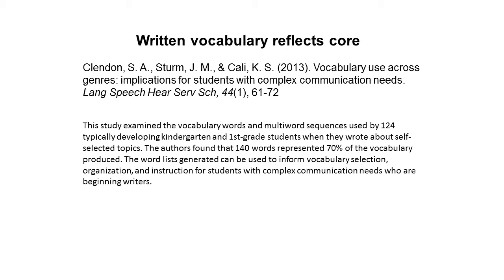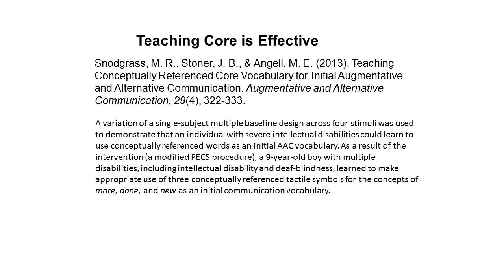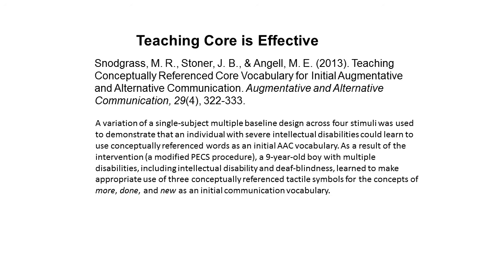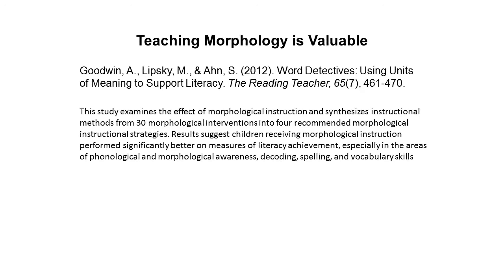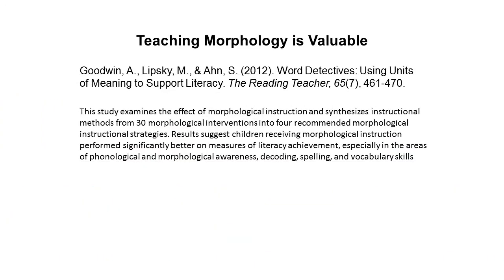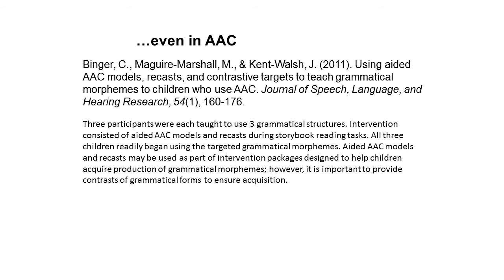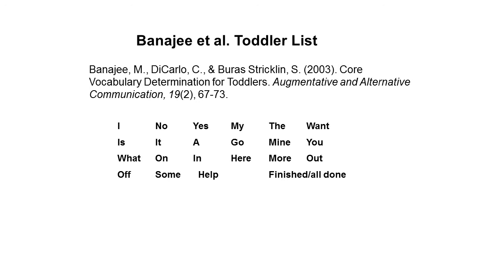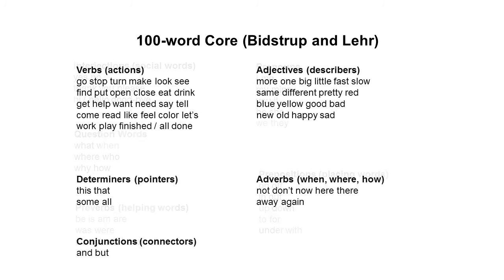ATwB Episode 2 : A Conversation with Russell Cross - Part 2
Elaine Holtham sits down with Russell Cross to discuss AAC and core vocabulary in a condensed version of his presentation, "Vocabulary is More than Words". Part 2 of 2.